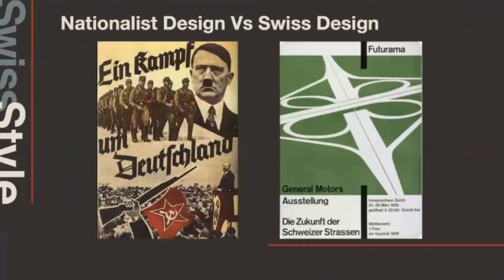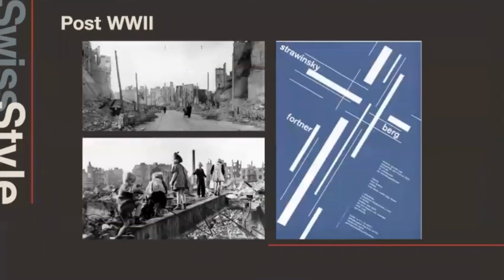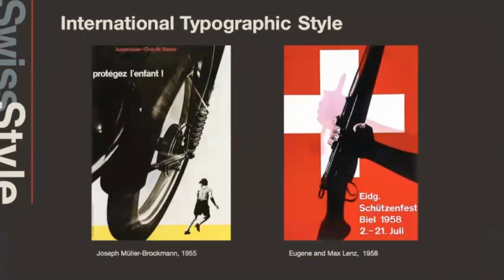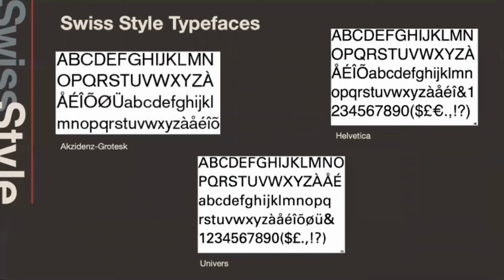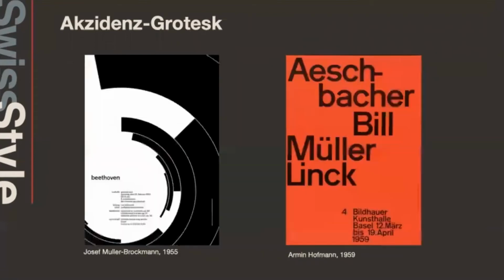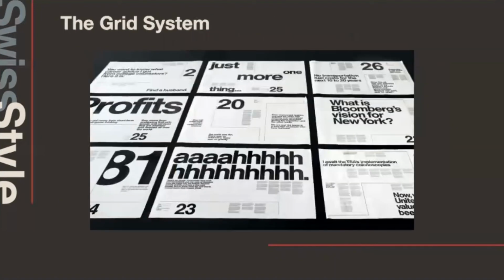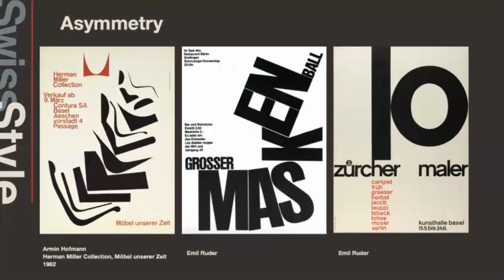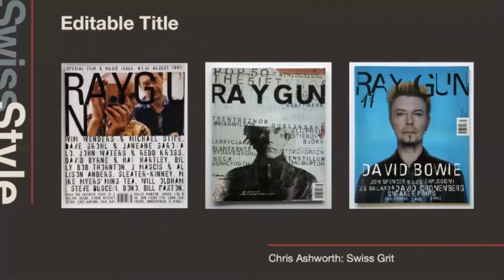Swiss Style Presentation